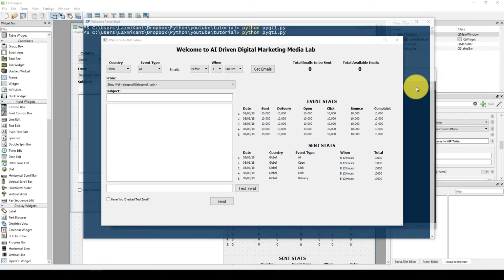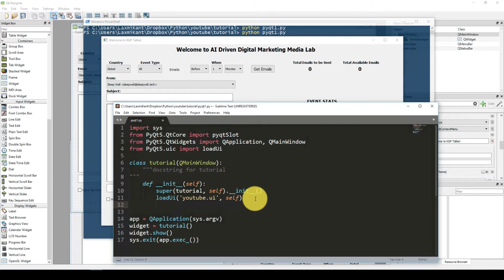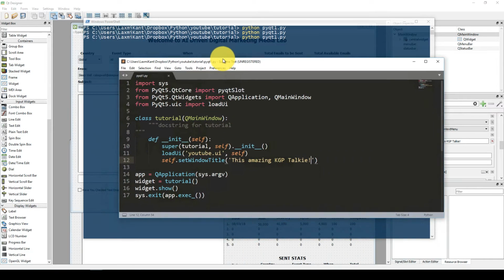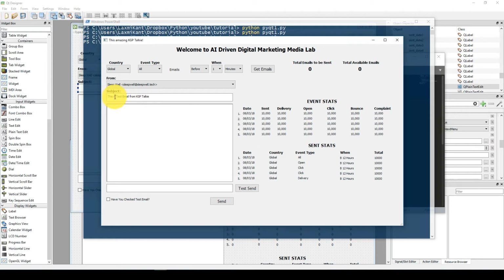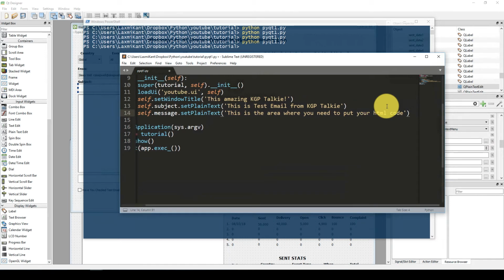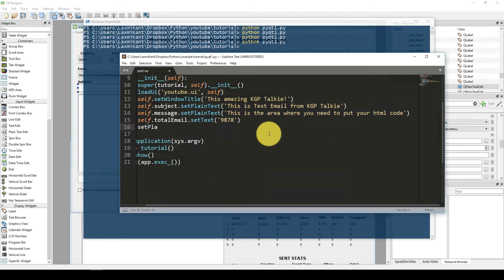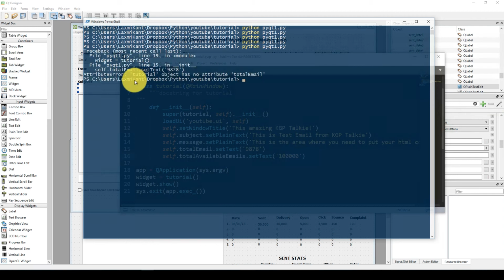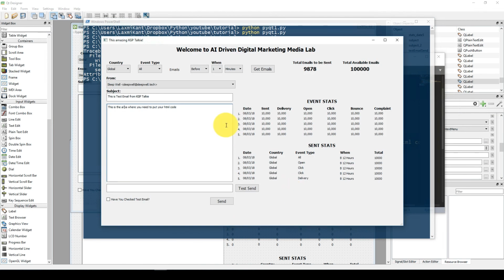10 PyQt5 Python GUI and AWS Boto3 Tutorial- PyQt5 GUI and Python Coding for Text and Combo Box